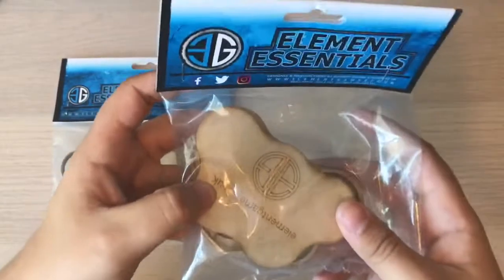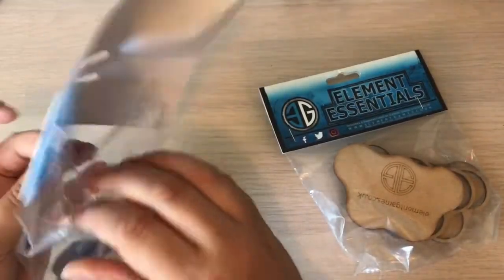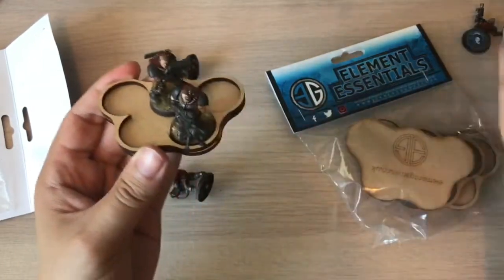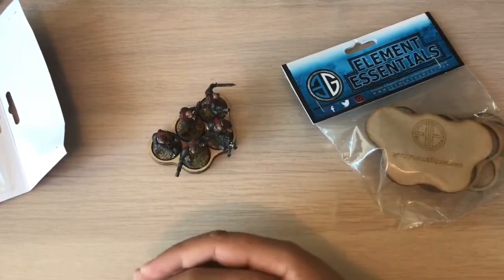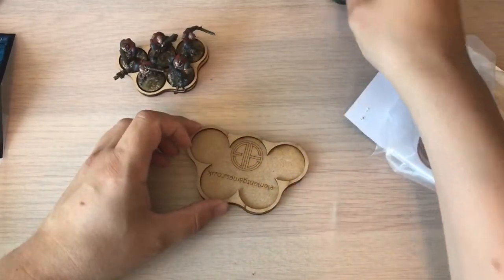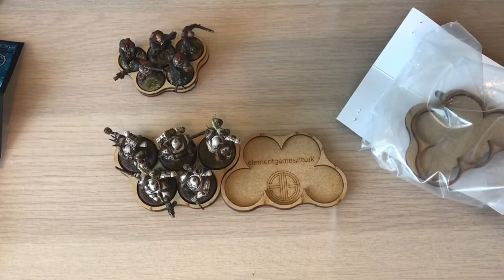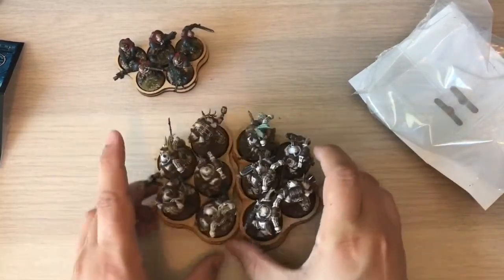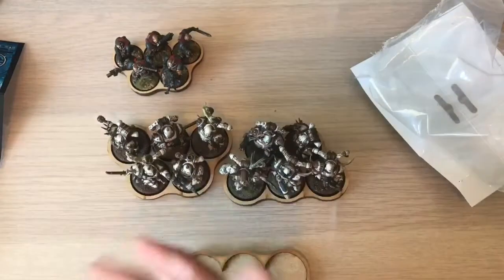Hobby Bitz: Element Games Movement Trays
Today I am having a quick look at Element Games handy movement trays for 40k. If you are a horde army player then I highly advise you get a hold of some of these.

Cragum Out!